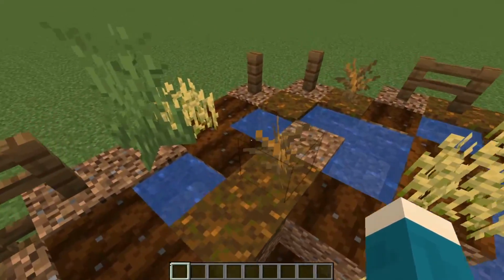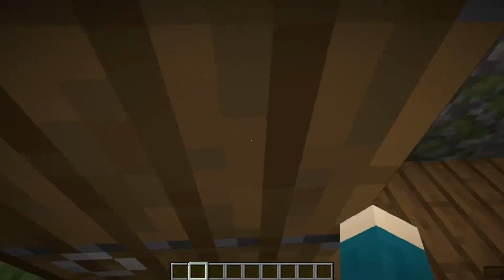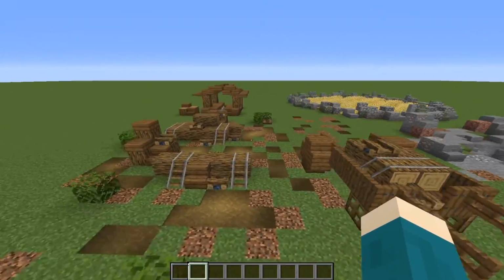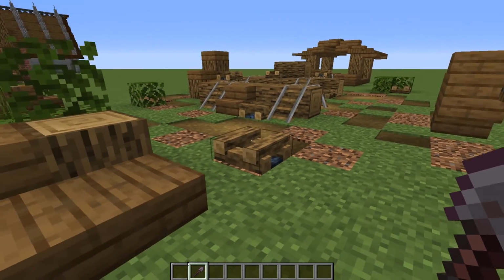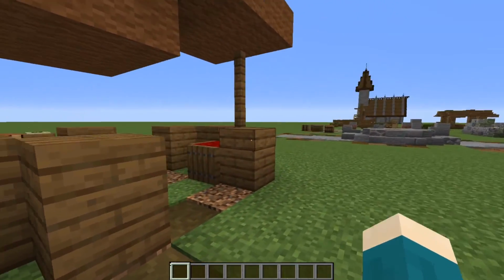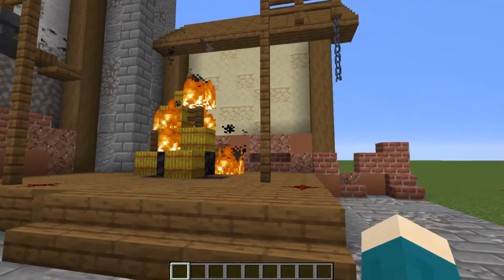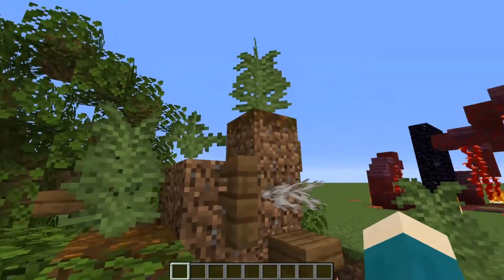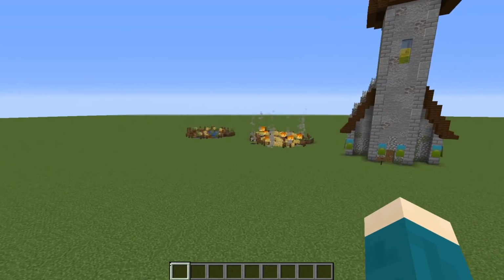How to make your Builds feel ALIVE | Building Tips n' Tricks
Timestamps:
0:00 Intro
0:42 Natural Disasters
1:52 Religions & Places of Worship
3:16 Constructions & Repairs in Progress
4:39 Farms, Quarries & Lumbermills
6:54 Sewage Systems
7:46 Shops, Market Stalls & Workstations
8:51 Prisons and Execution Areas
9:45 Nomadic Camps & Custom Trees
10:57 Fallen Trees & Natural Areas
11:55 Lore around Nether Portals